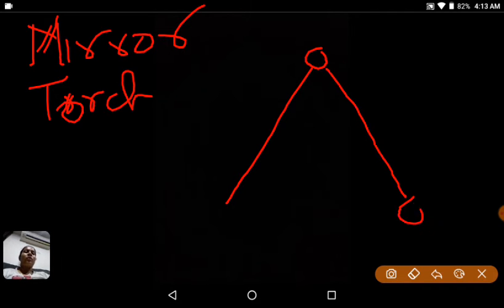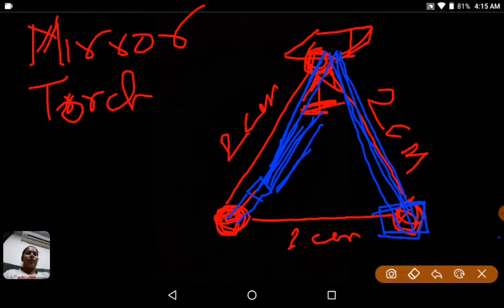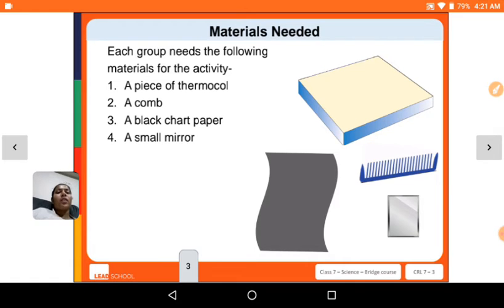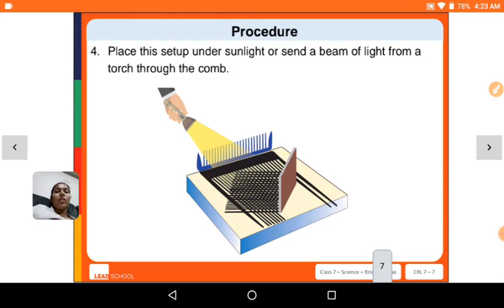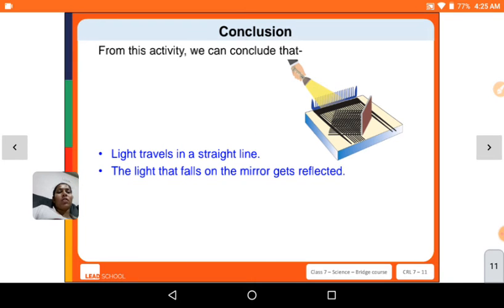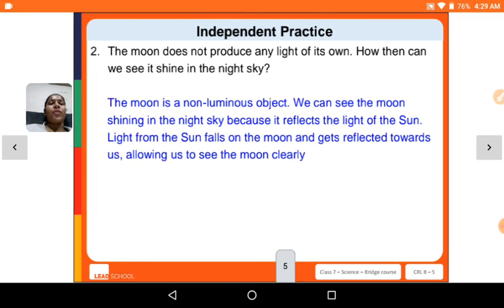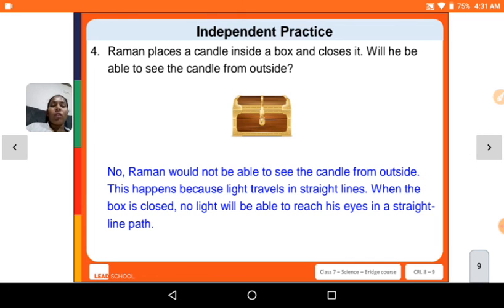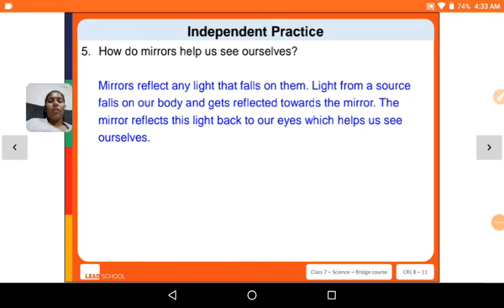Class 7 | science | physics bridge course | part 2 | Richa Mehta